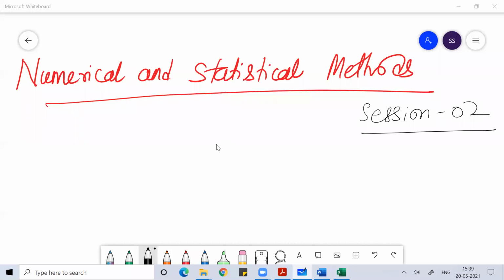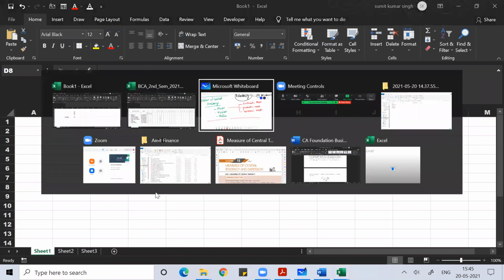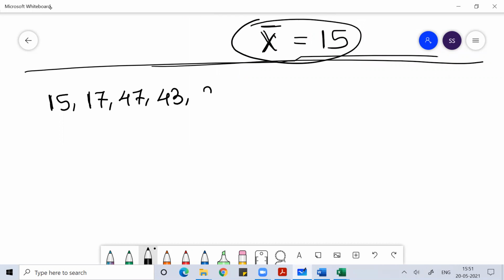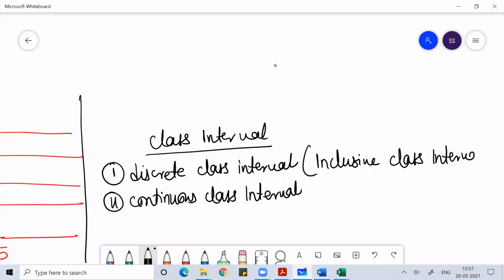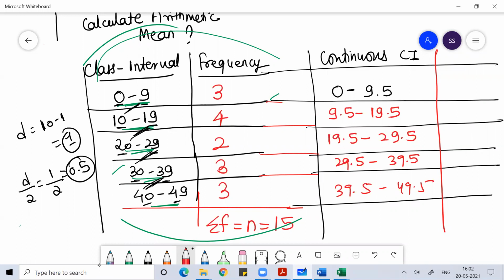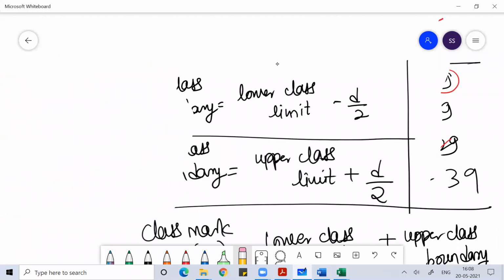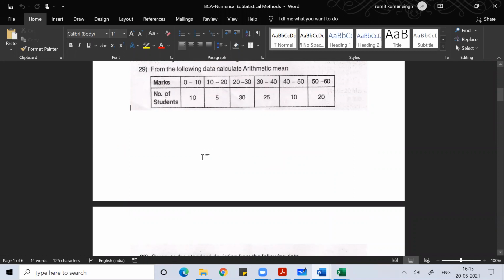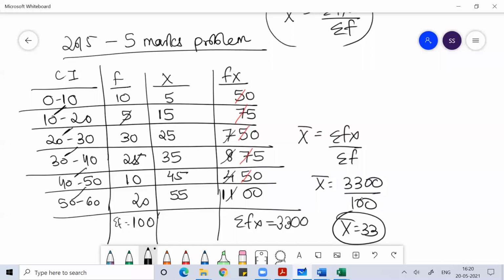Numerical & Statistical Methods 2nd Session BCA 2nd Semester Calculation of Arithmetic Mean